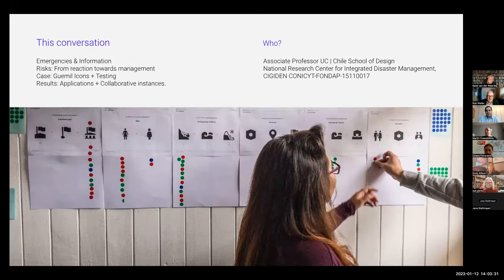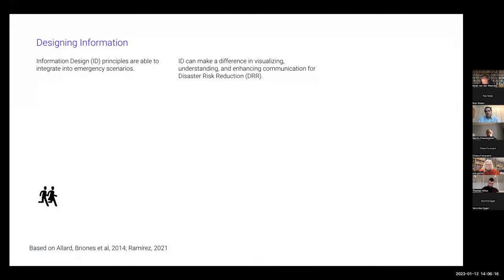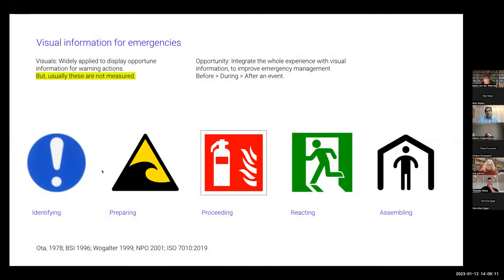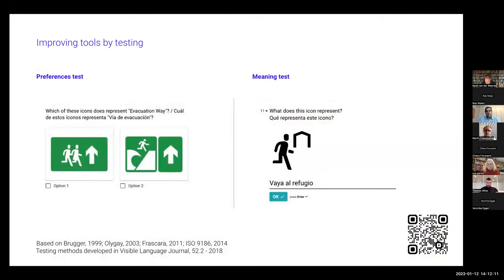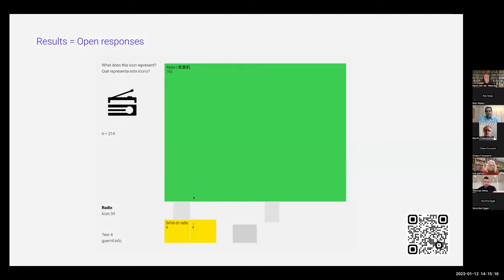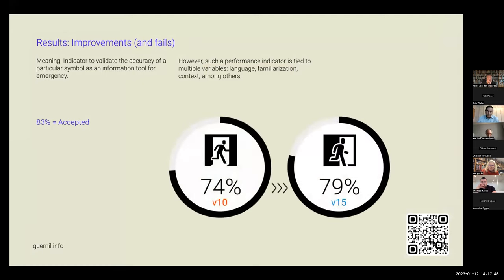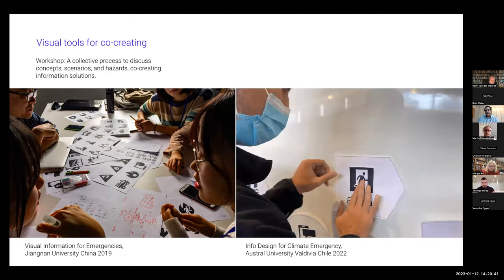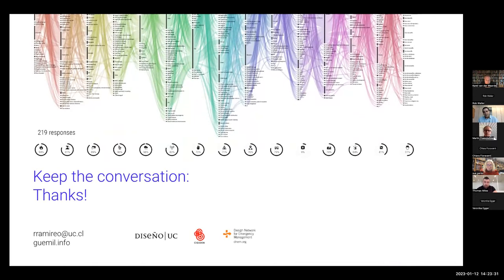IIID Conversation with Rodrigo Ramírez: Visual Tools - a way to manage crises and emergencies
Rodrigo Ramírez specialises in information design for emergencies, including the immediate needs in an emergency as well as the communication and management of risk. He will discuss the Guemil icons project, with testing through participatory workshops in communities.